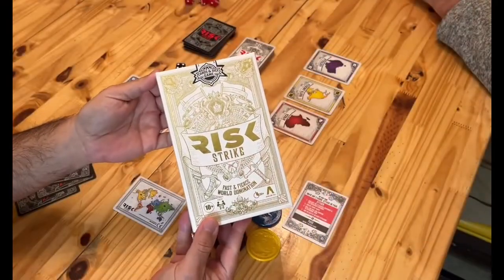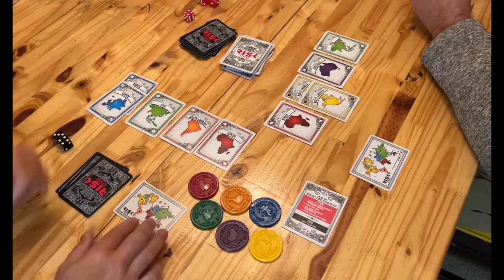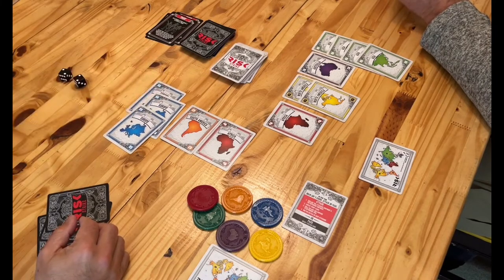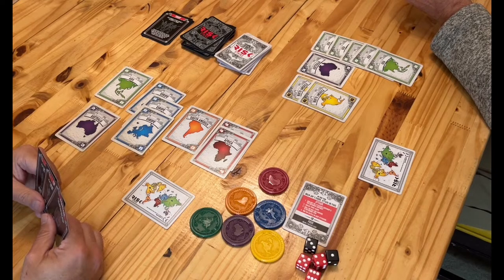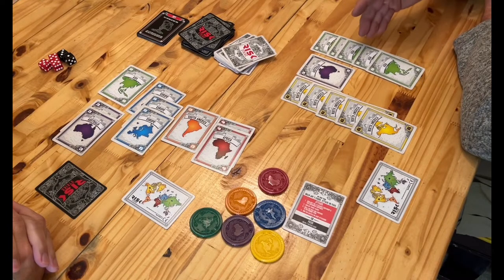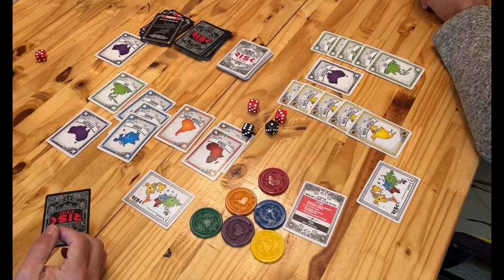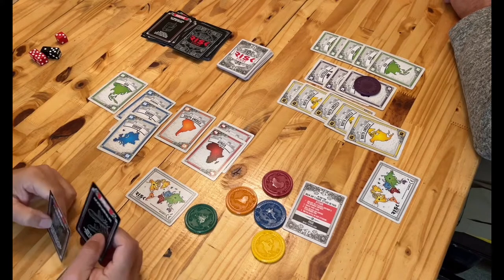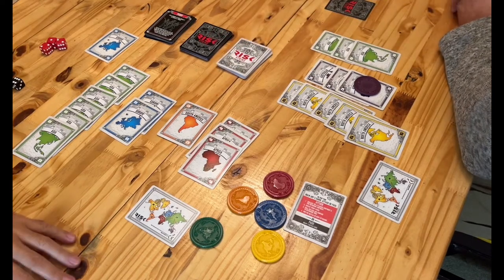Risk Strike Board Game | Playthrough (2 Players)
See our two player clash for fast and fierce world domination in Risk Strike, the board game from @avalonhill1755 @hasbroOfficial

From @boardgamegeek - Fast and fierce world domination! Get off the board and right into the action with this Risk Strike cards and dice game, a fresh twist on the Risk board game! Gameplay is simple, but highly strategic. Declare which continent you want to attack, deploys your troops, and roll the dice to start battling. Use tactics cards to sabotage, bombard, spy, and more in pursuit of world conquest. Defeat your opponents in battle to conquer continents and earn domination coins. The first player to earn 2 domination coins wins! The Risk Strike game is an exciting blend of classic Risk gameplay and the raw emotions of fleeting alliances that can turn on you with the play of a card. It's a fun strategy card game for Family Game Night, and with a compact size, it makes a great travel card game for playing anytime, nearly anywhere!